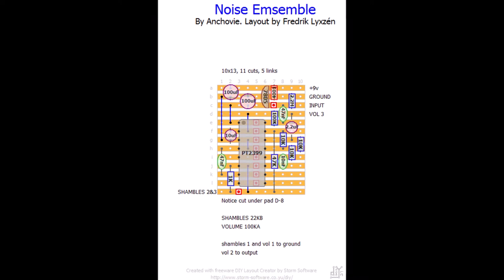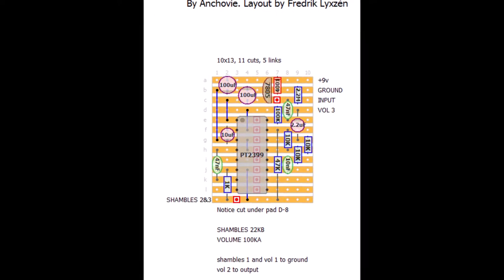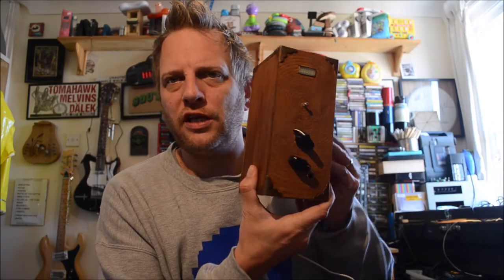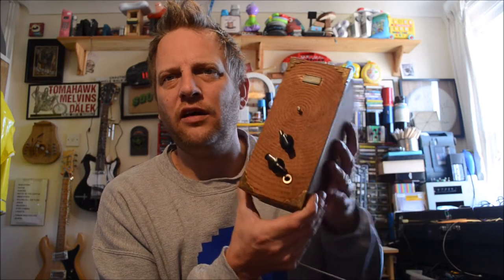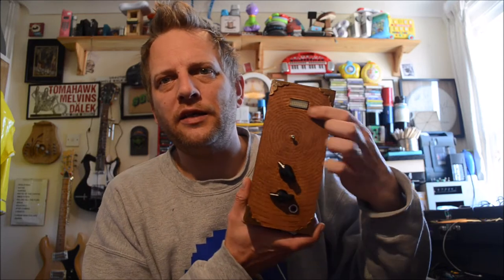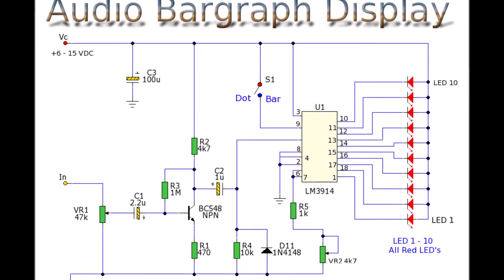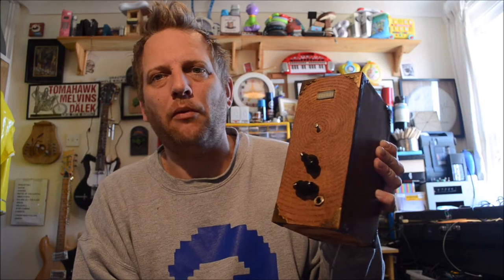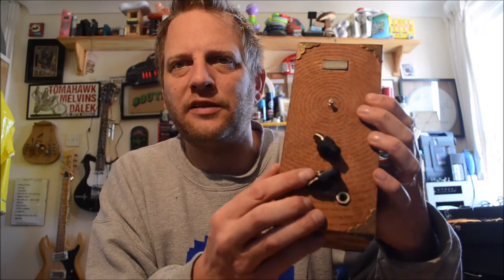#16 The PT2339/LM3914 Noise Box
A design we've been meddling with for a couple of years, finally complete. Noise box testing appears in this video, dry, with industrial beats, with pedals and answers the question on the world's lips, will it ambient?